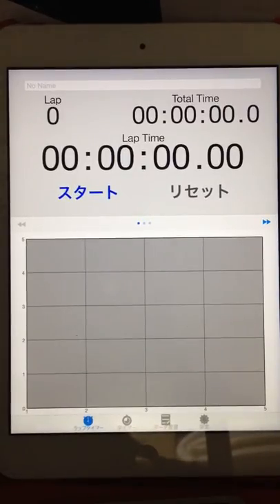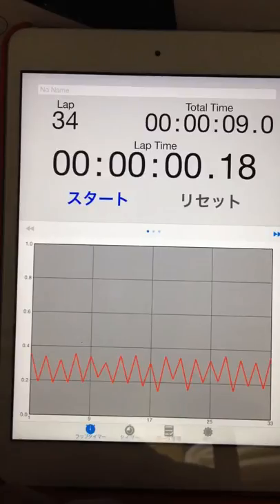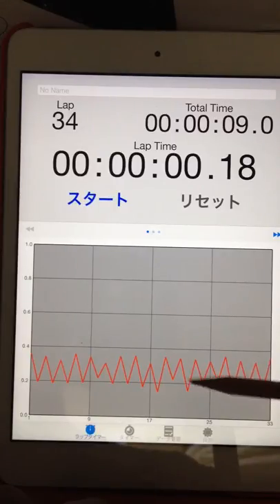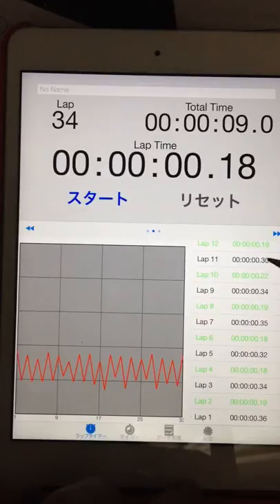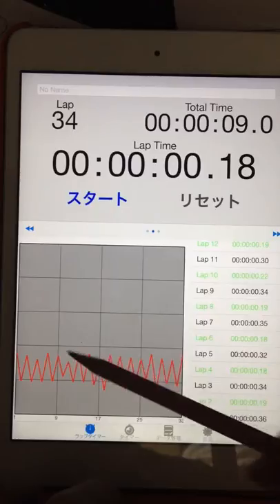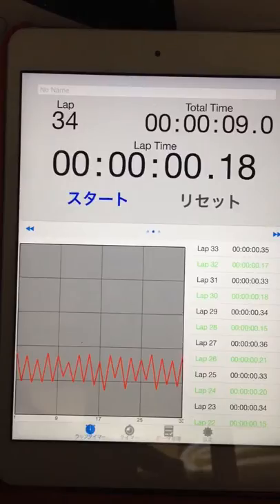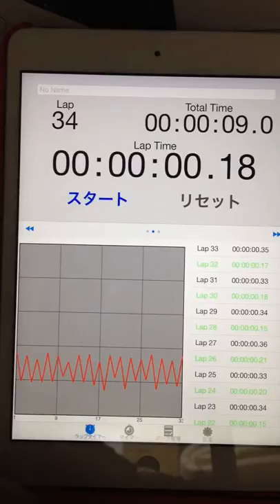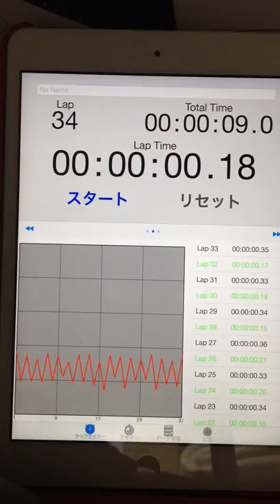2015.07.06 "every morning experiment on timing progression" by Aratori